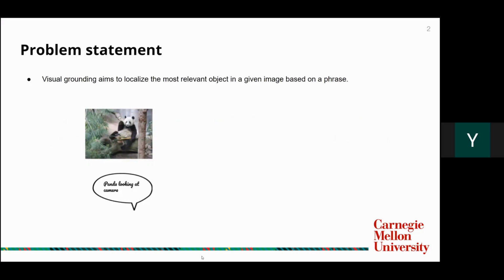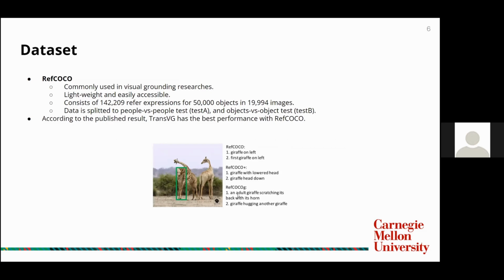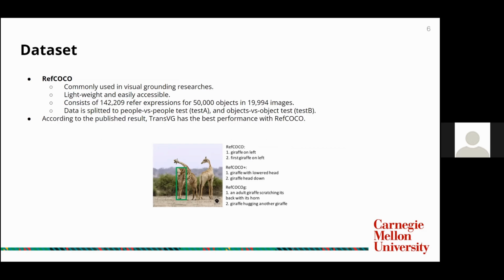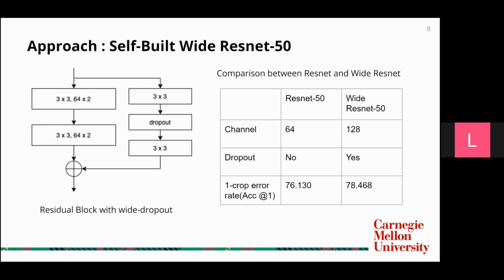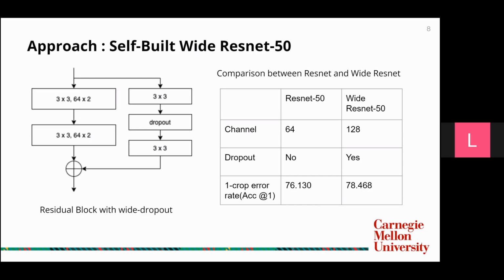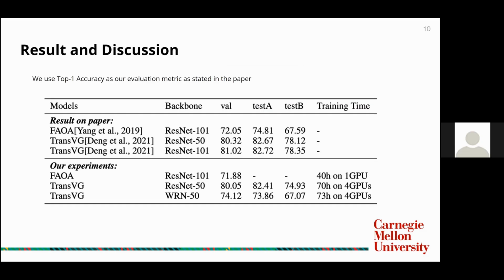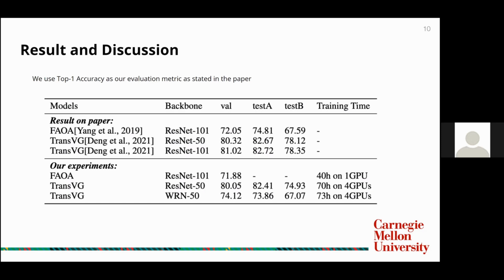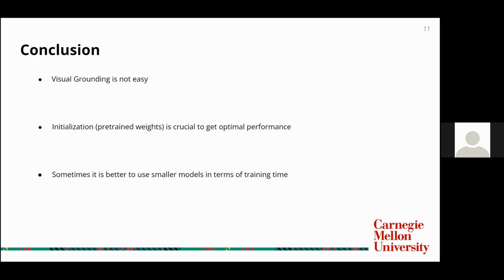11785 IDL Final Project - Visual Grounding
CMU 11785 Introduction to Deep Learning Final Project - Visual Grounding
Members: Wenxuan Ou, Litao Xu, Jiajun Wan, Yiming Pan